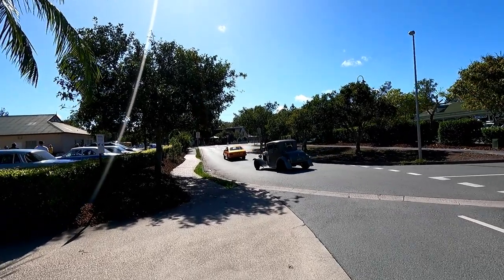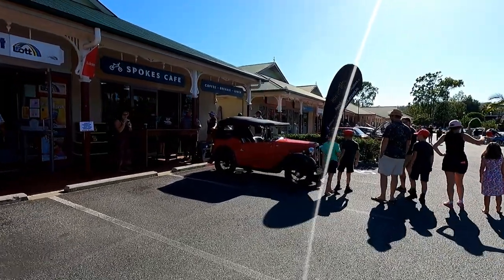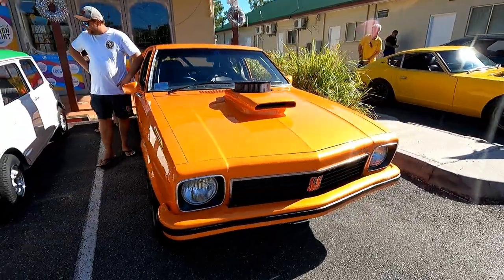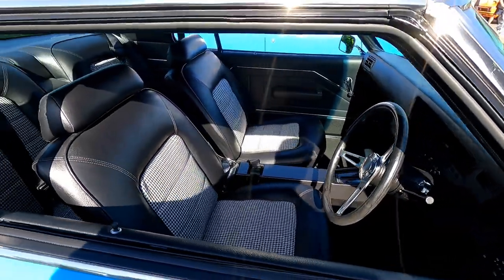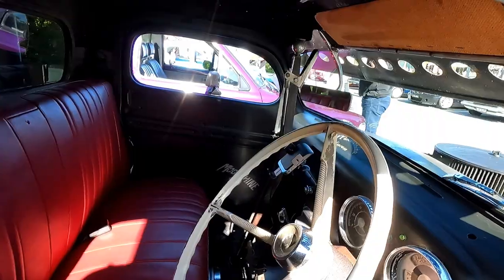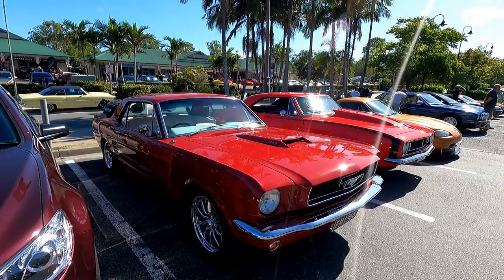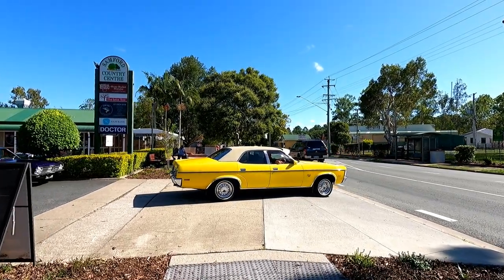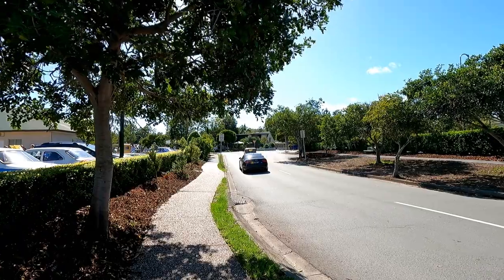Cars and Coffee Samford January 2023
Cars and Coffee Samford January 2023 did not disappoint this month with some AMAZING Cars at this event. There was everything from Rat Rods, Hot Rods, Muscle Cars, Classics, Trucks, JDM, Euro and even a Escort Rally car doing some drifting "-). Thank you Malaka Media for the Thumbnail picture with a very nice 240Z.